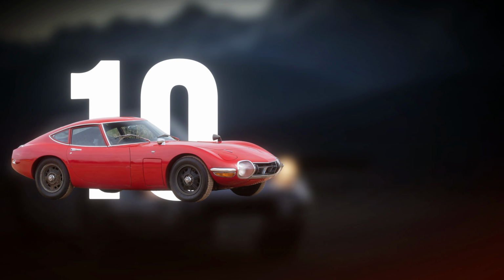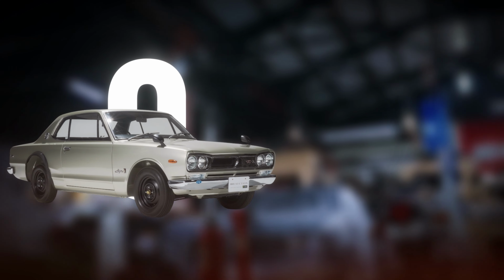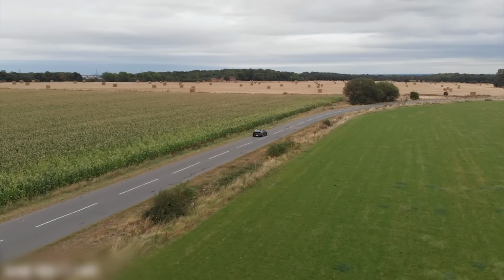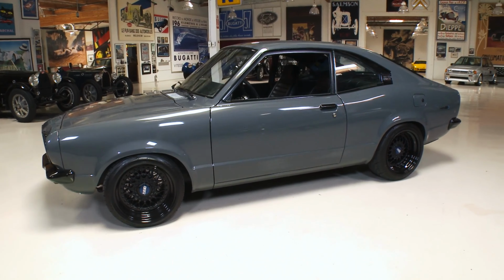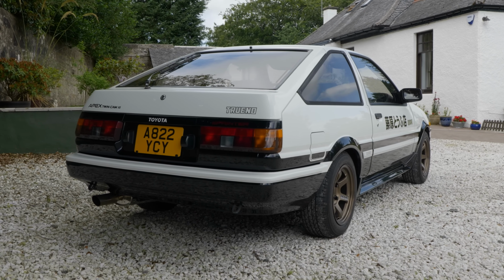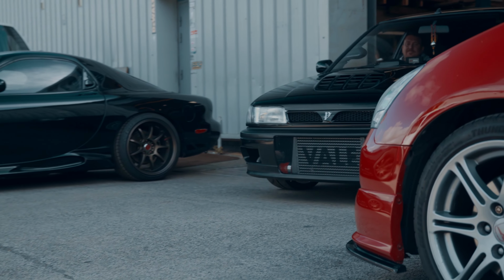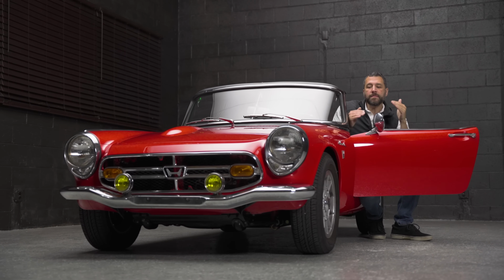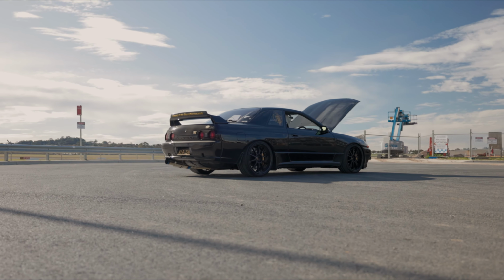Top 10 Fastest & Rarest Japanese Vintage Cars Ever Made | JDM Legends You’ve Never Seen!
🏎️ Discover the 10 Fastest & Rarest Japanese Vintage Cars Ever Built!
From million-dollar icons like the Toyota 2000GT to the untouchable R32 GT-R, this video dives into Japan’s most legendary machines that changed the car world forever.

These aren’t just classic cars — they’re motorsport heroes, touge beasts, and collector dreams. Whether you're a JDM fan or just love rare, powerful machines, this countdown is full of surprises.

🔧 In this video, we cover:
✔️ Rare JDM cars from the ‘60s to the ‘90s
✔️ Legendary engines like the RB26, B16A, and rotary 10A
✔️ Drift icons, turbo monsters, and street legends
✔️ Historical racing achievements and collector insights

📌 Chapters:
0:00 Intro
1:30 Toyota 2000GT
3:15 Nissan Skyline GT-R (Hakosuka)
4:45 Honda CR-X SiR
6:00 Mazda RX-3 Savanna
7:15 Toyota AE86
8:30 Datsun 280ZX Black Pearl
9:45 Nissan Pulsar GTI-R
11:00 Honda S800
12:15 Toyota Soarer 3.0GT Turbo
13:30 Nissan Skyline GT-R R32